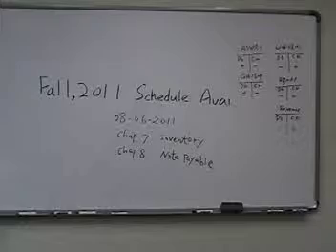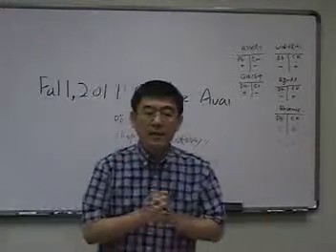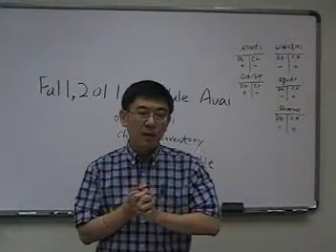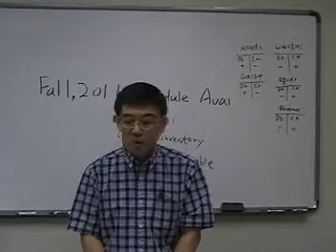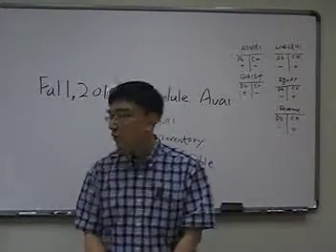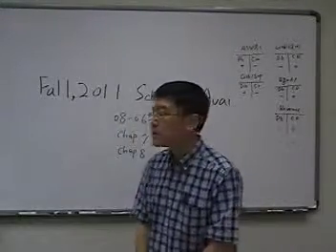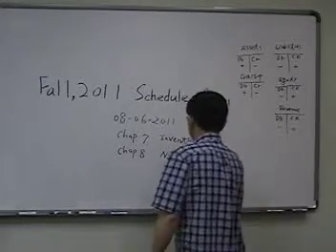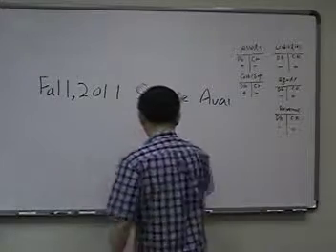FA Chap 7 8 9 - 1 08 06 2011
CalMat MBA Financial Accounting by Prof. Samuel Tong, JD/MBA/LLM at taxation 2011